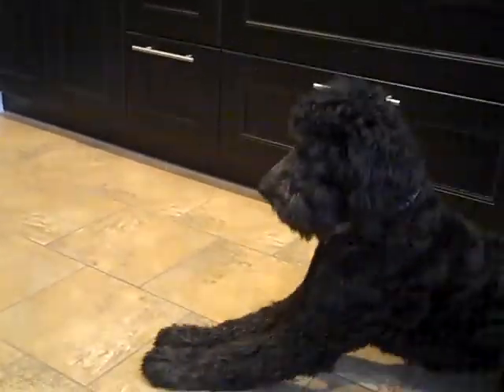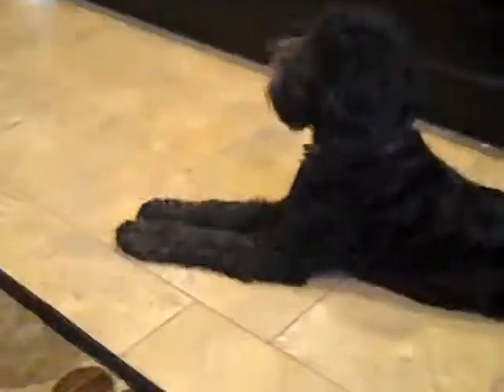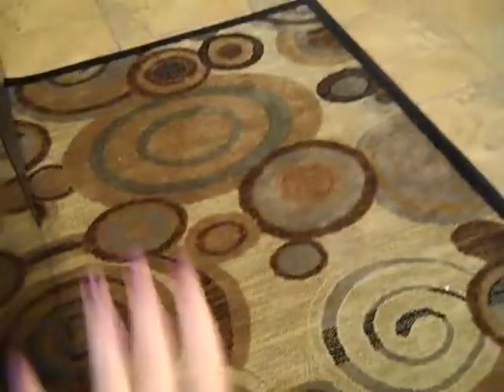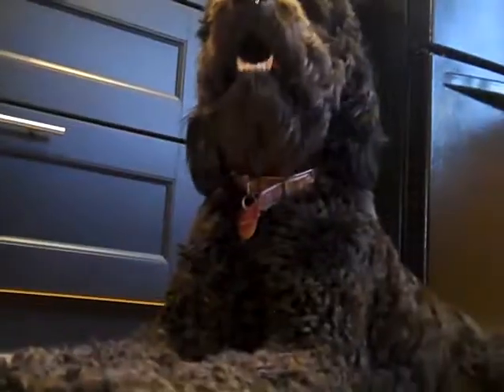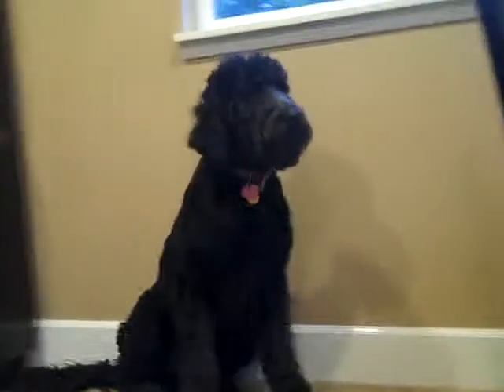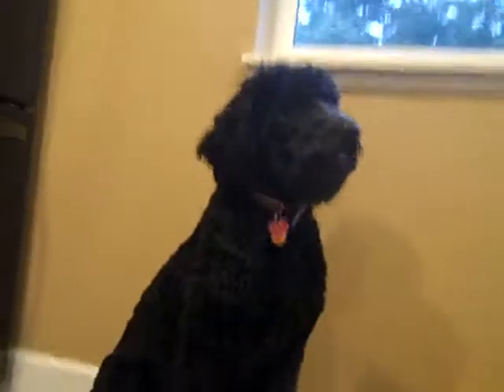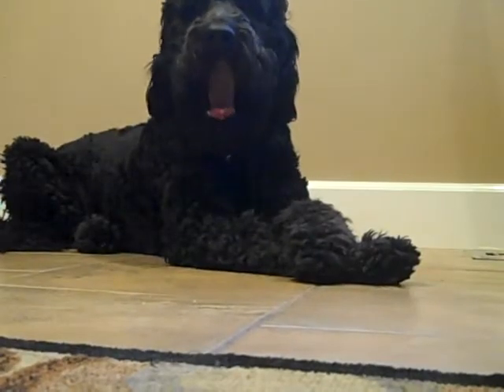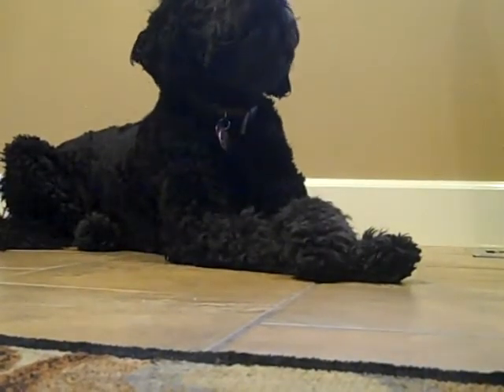My Dog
this i my doggy jazzy she is 2 years old she will be 3 december 10th=) she is a really cute dog=) she is are only dog. Comment if you want a video of my cat angel?